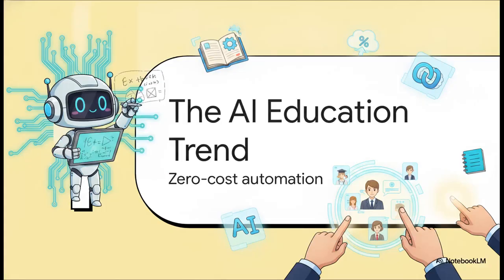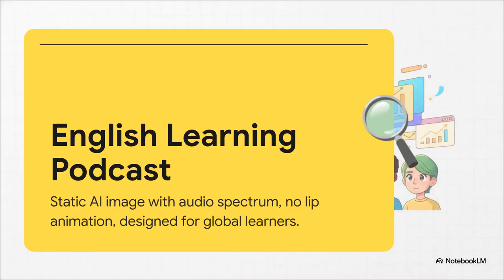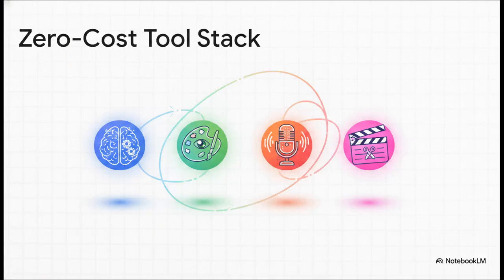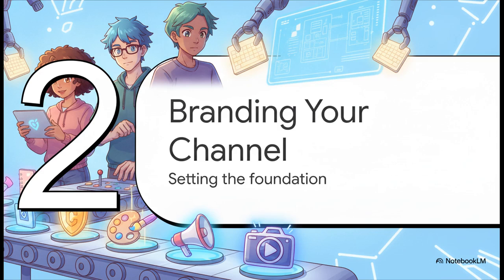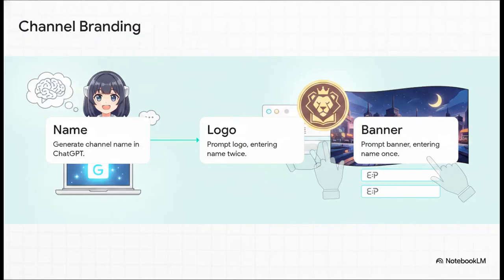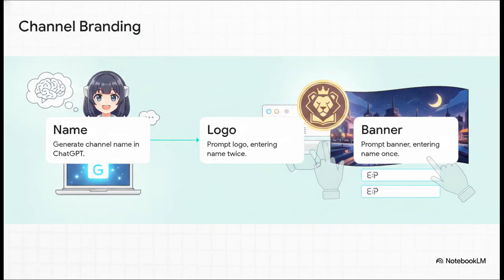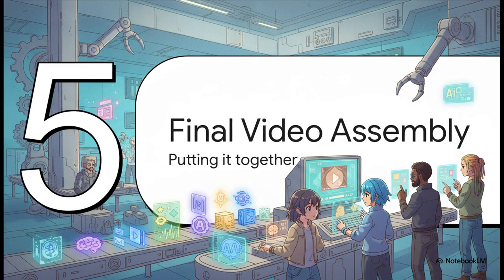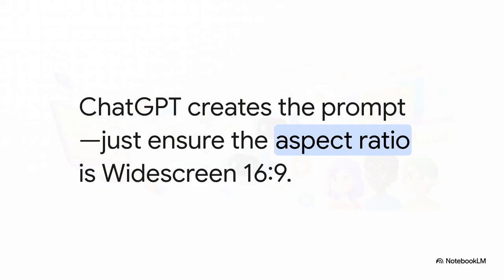How to Build a $5,000Month Educational YouTube Channel with FREE AI Tools (Step-by-Step Guide)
Want to start a profitable YouTube channel without showing your face or spending money on expensive software? In this video, you'll learn how to build an educational YouTube channel using powerful FREE AI tools.

Discover how successful creators use AI to research topics, write engaging scripts, generate professional voiceovers, create stunning visuals, and scale their channels for consistent growth.

🚀 In This Video:
✅ Best high-CPM educational niches
✅ AI-powered script writing with ChatGPT
✅ Free AI voiceover tools
✅ Creating visuals with AI images & stock footage
✅ Video production workflow for beginners
✅ YouTube monetization strategies
✅ How to scale toward a $5,000/month income goal

Whether you're interested in history, science, technology, or educational storytelling, this step-by-step guide will help you launch your channel faster and smarter.